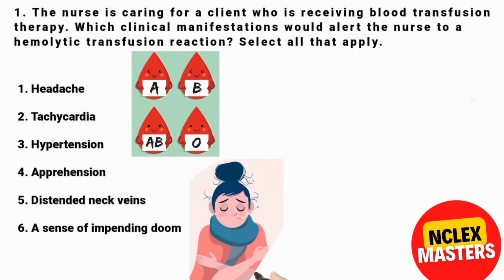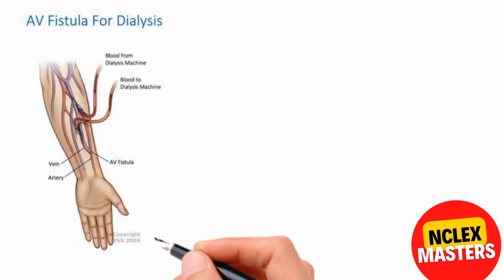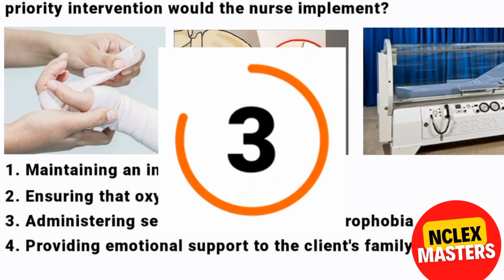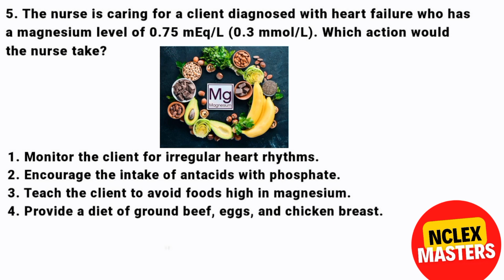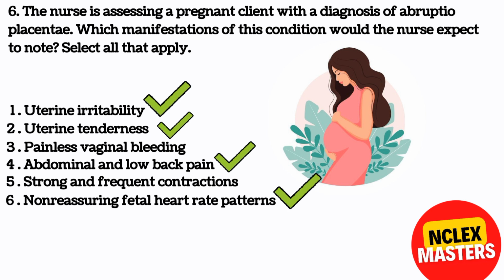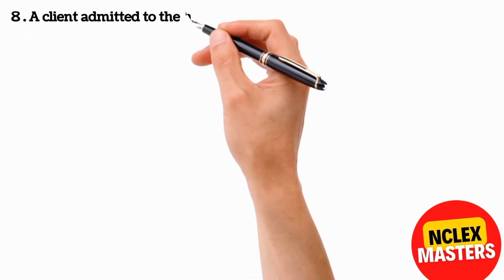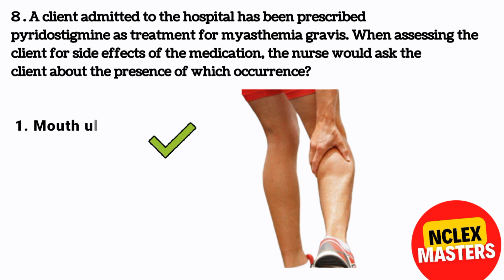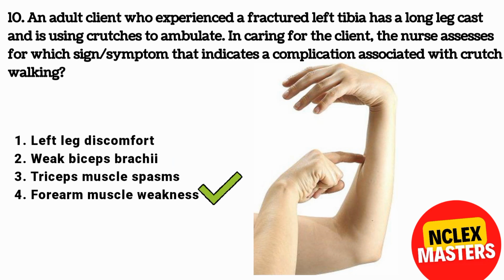10 nclex question and answer | nclex questions and answers with rationale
a channel for everybody who wants to smash the nclex exam
nclex questions and answers | nclex review
nclex must know facts | Q & A |
nclex preparation | nclex preparation for foreign nurses
nclex prep 2023 | nclex prep simple nursing